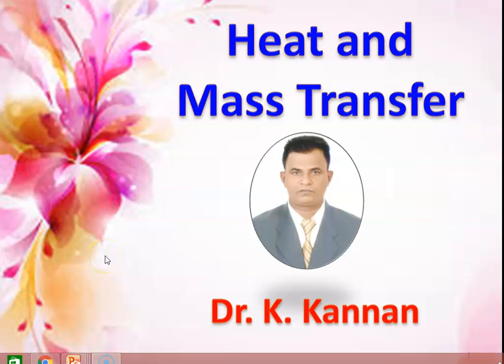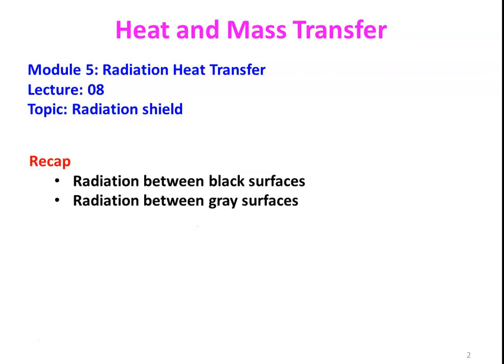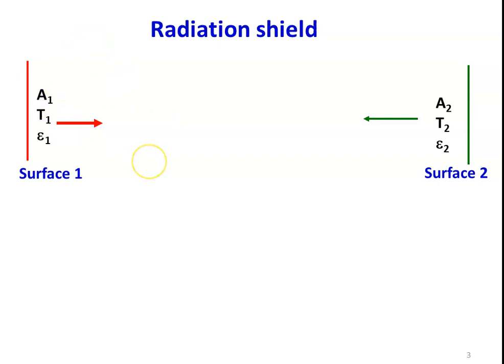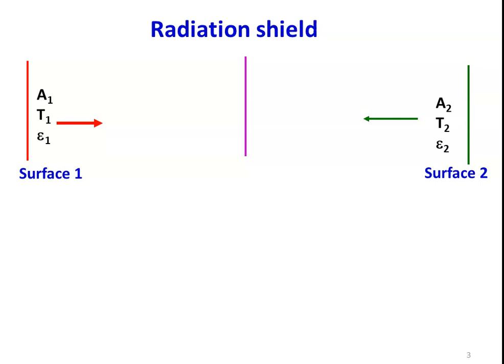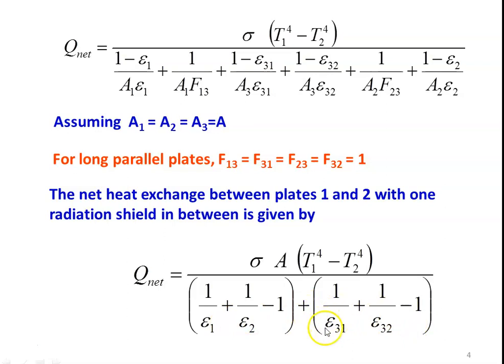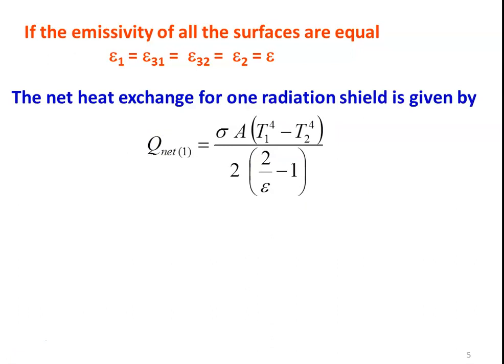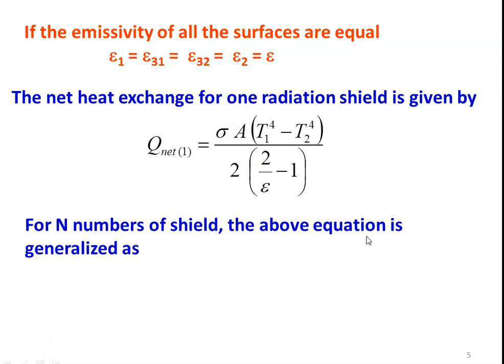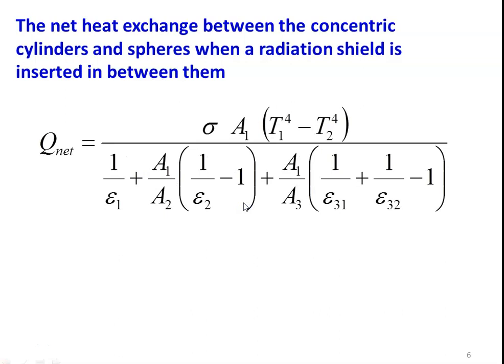HMT 5.8 Radiation Shield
Radiation shield, problems